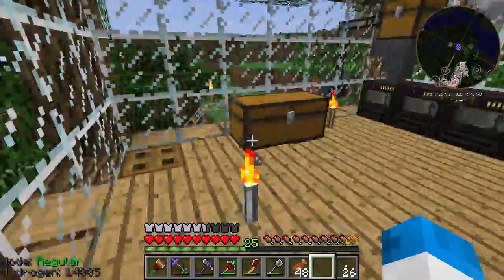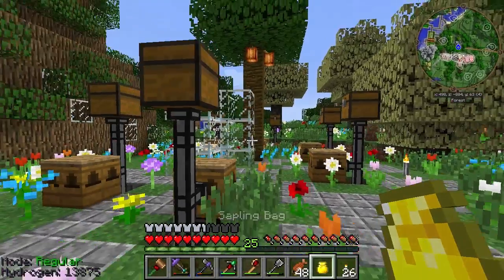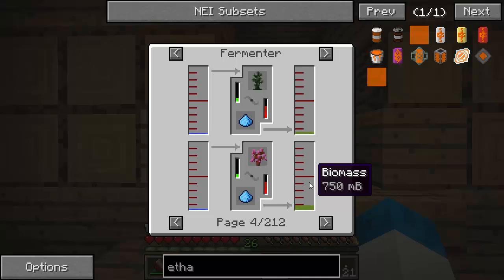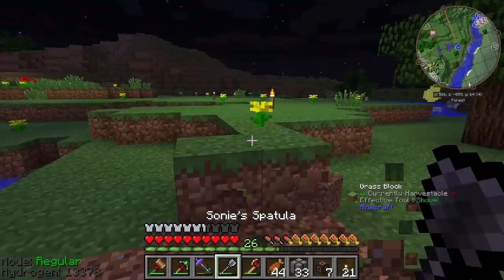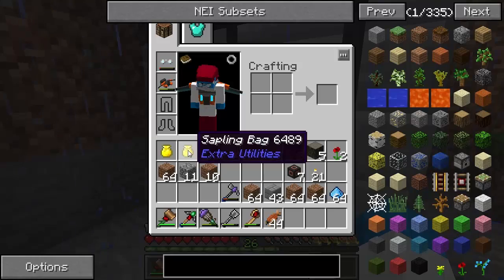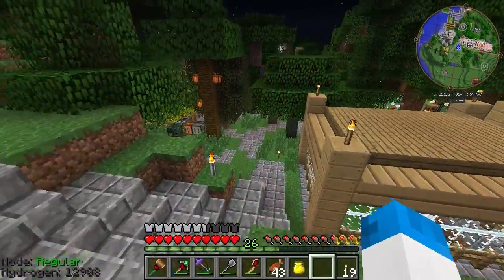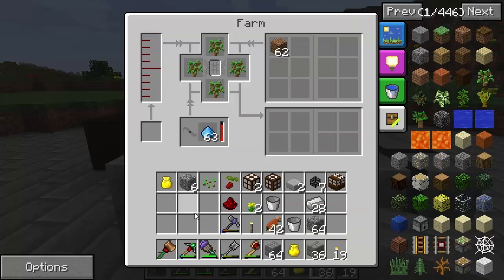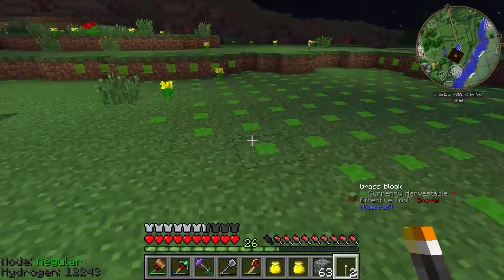Minecraft - BlenderSMP Part 5 - The Tree Farm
We're finally back with another episode of Blender! This time I build our new Treefarm/Ethanol production!